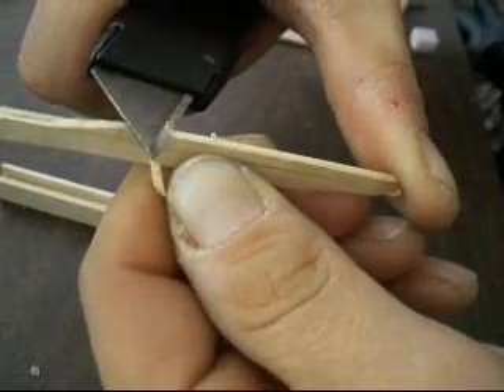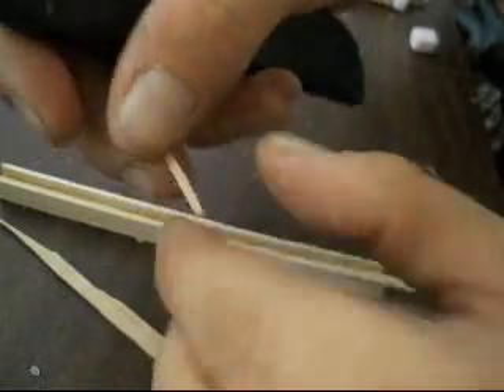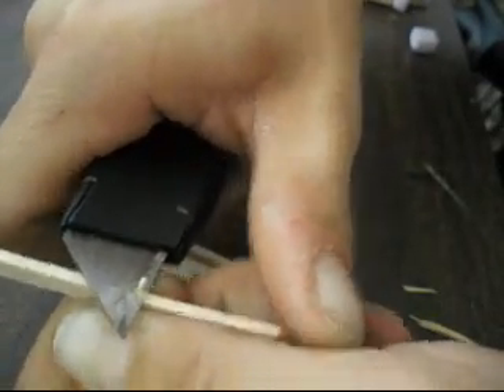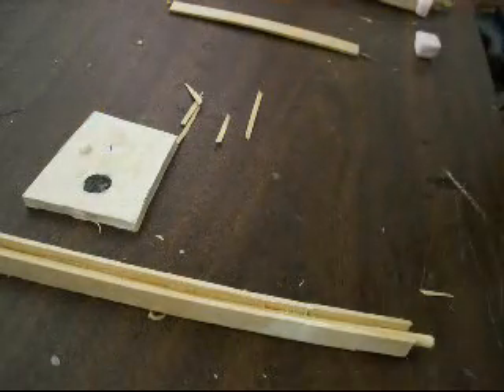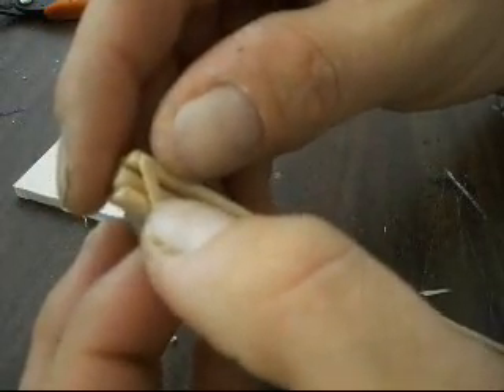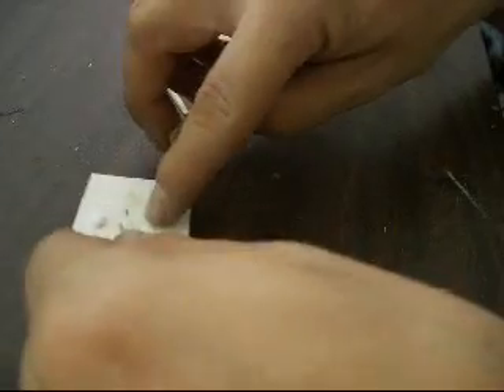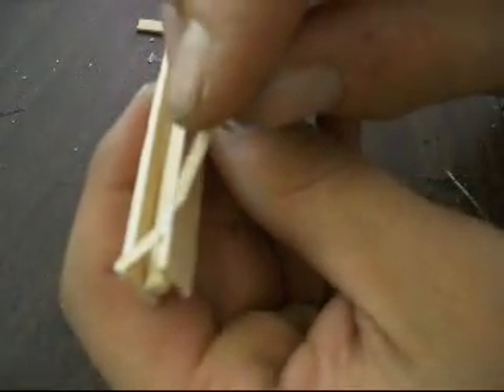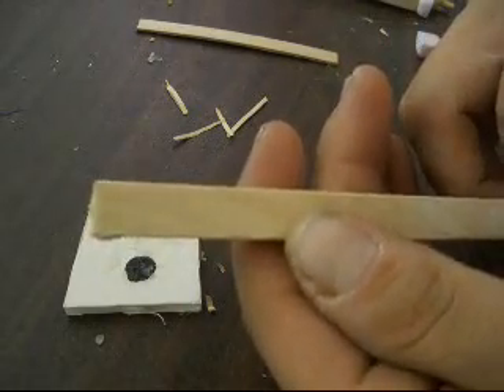building I beams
Here is a detailed account of building I beams for a water tower, or factory, or what ever you would need I beams for terrain battlefield 40k! More to come..